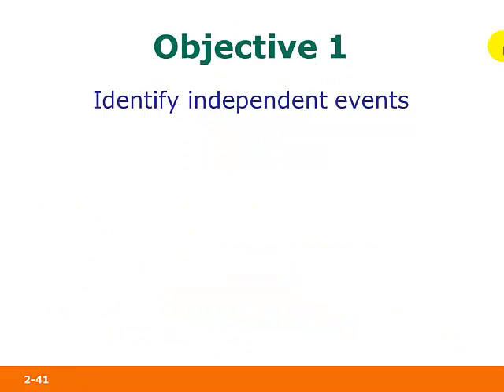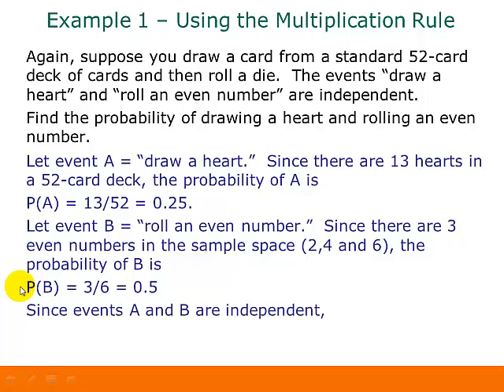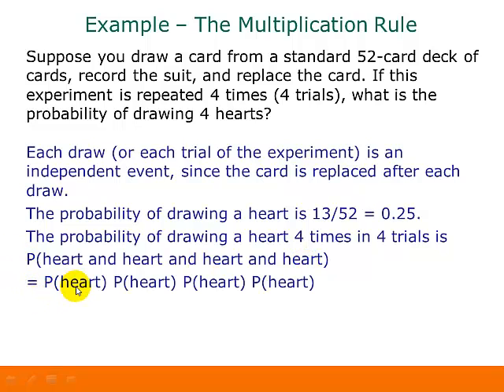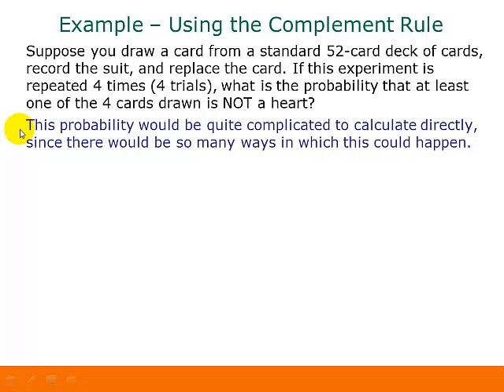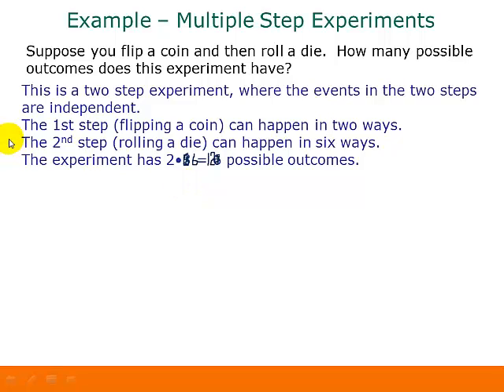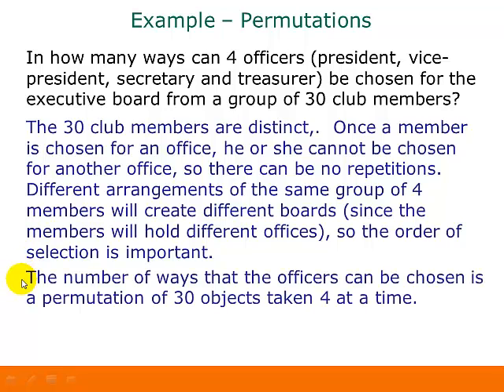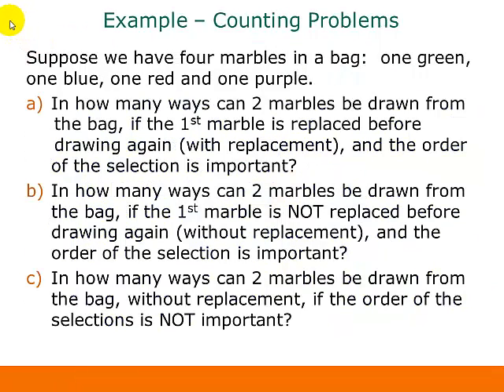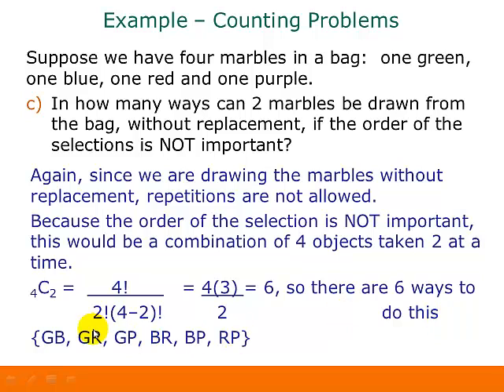MAT 135 Ch 5 S 5 3 and 5 5